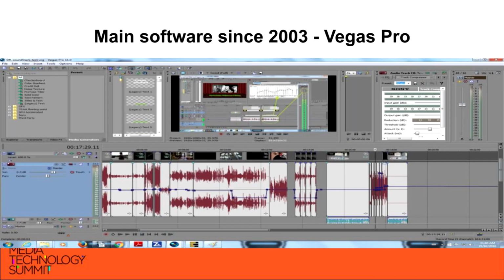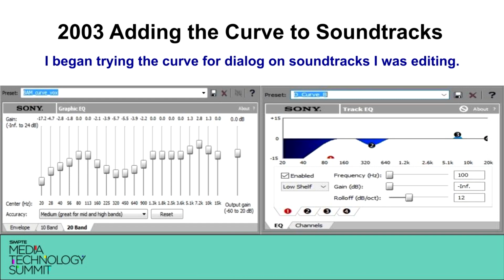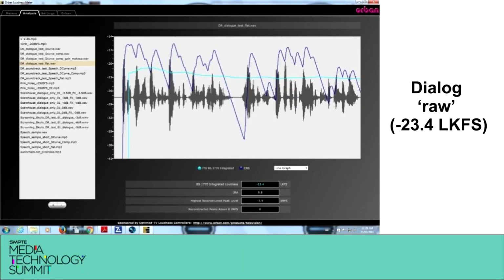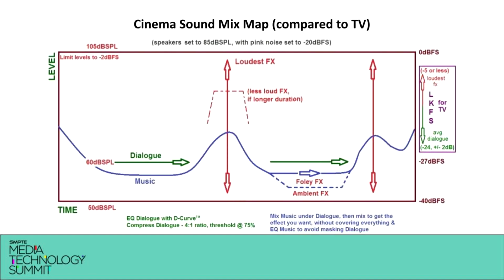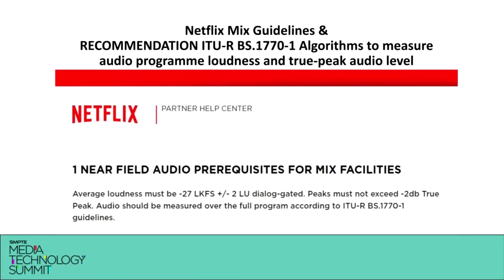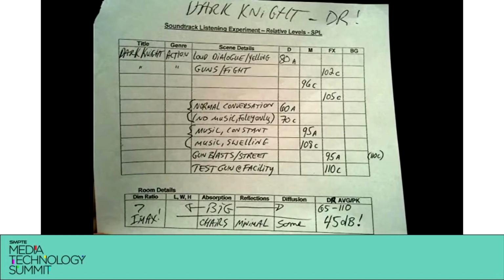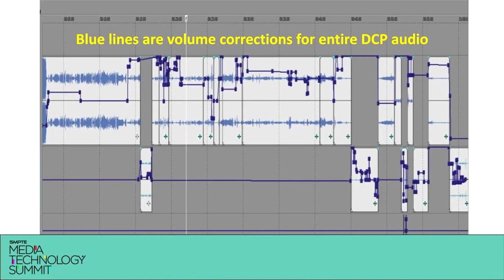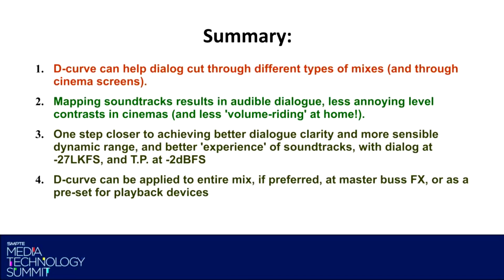The KEY to Great Soundtrack Design - SMPTE Video Presentation 2022 - Pre-recorded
In case I couldn't make the trip to Hollywood for whatever force majeure, I pre-recorded my speech for the 2022 SMPTE Technology Summit.